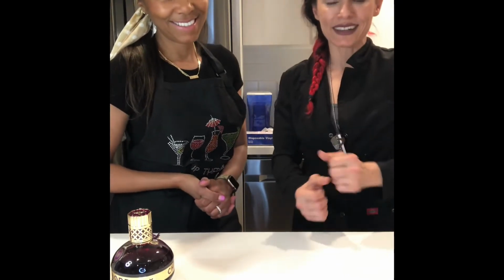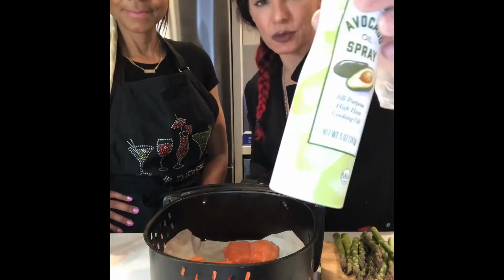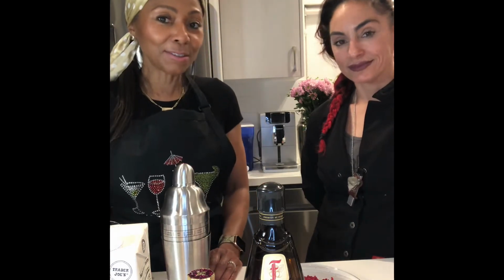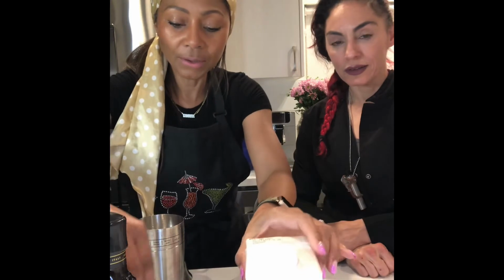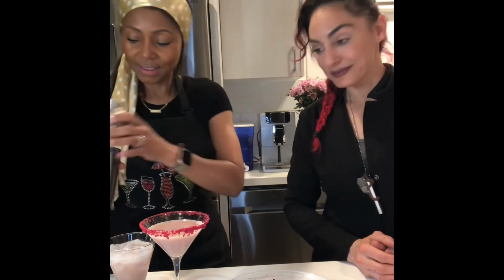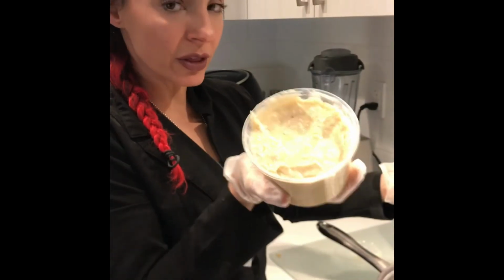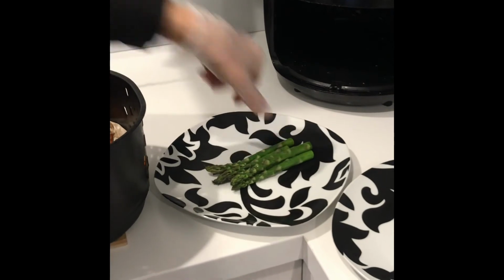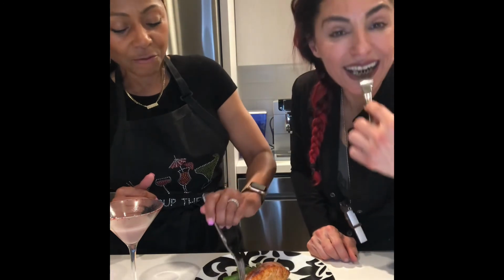Episode 1 - The Perfect Pair - A food & drink cooking show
Meet Tamara & Tamara - “The Perfect Pair” -
a food and cocktail pairing show.
Entree: Bachamel Sauce with asparagus & salmon.
Cocktails: “Pop Tart”™️ And Nuts & Berries